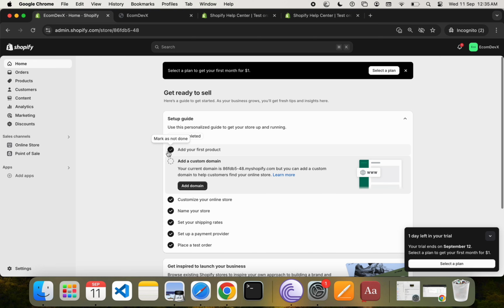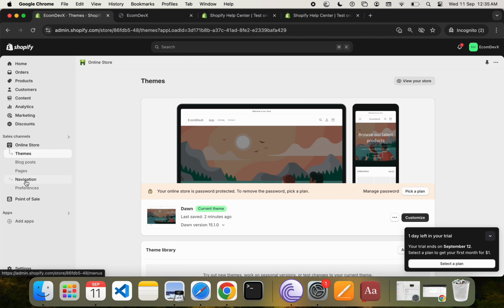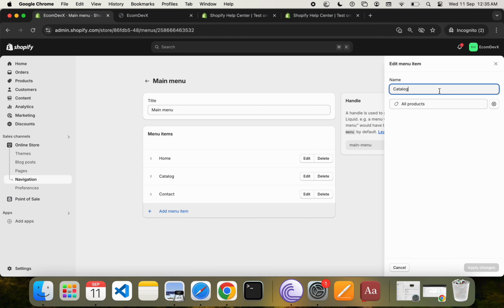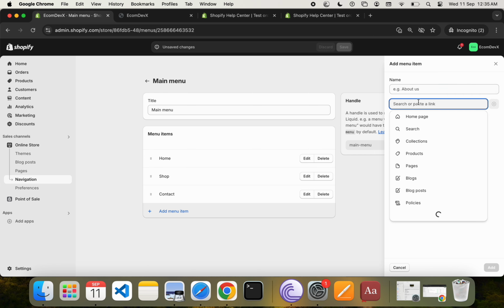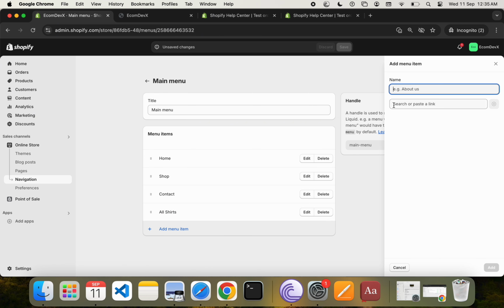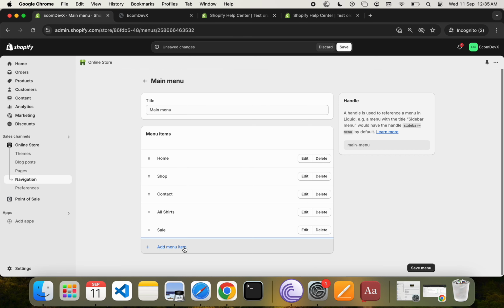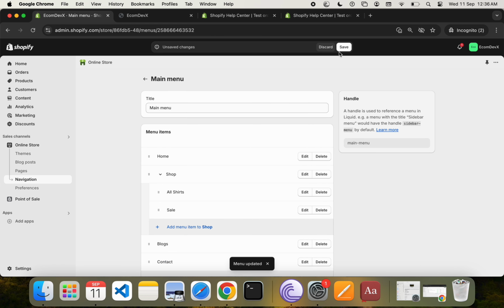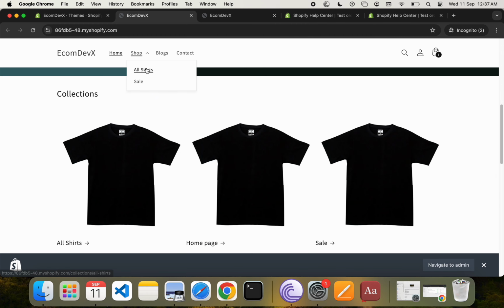Shopify Navigation Menu Setup: Boost Conversions With Better UX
If your Shopify store is losing sales due to poor navigation, it’s time for an upgrade! In this tutorial, we’ll show you how to set up and optimize Shopify navigation to create a smooth and seamless shopping experience for your customers. Learn how to structure your menus, organize collections, and improve your store’s user experience to boost conversions. Don’t let confusing navigation cost you sales—get it right with this step-by-step guide!